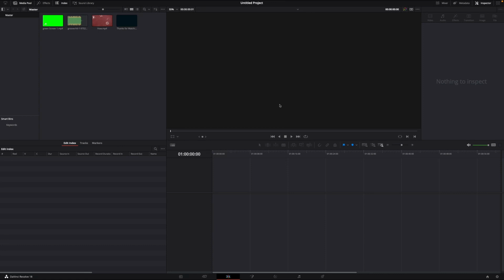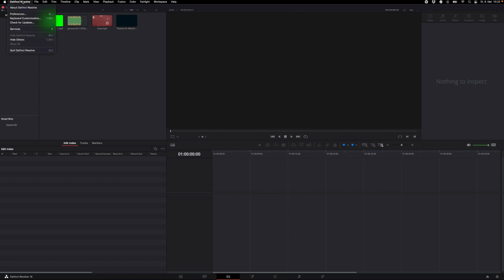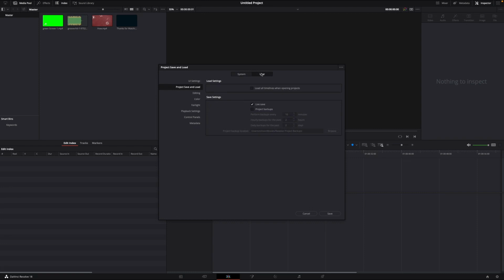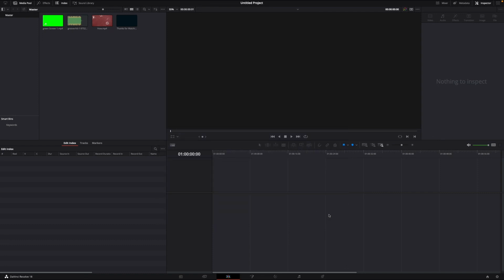How to Enable AUTO SAVE in DaVinci Resolve 18 (EASY!)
Hey guys,
in this tutorial i will show you how to enable AUTO SAVE in DaVinci Resolve 18.